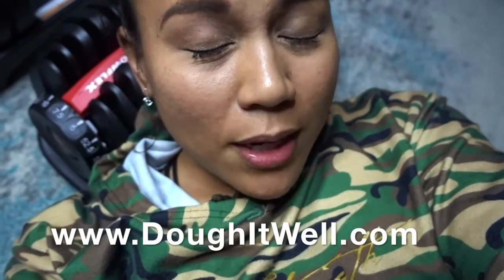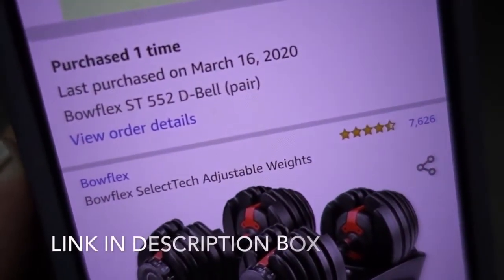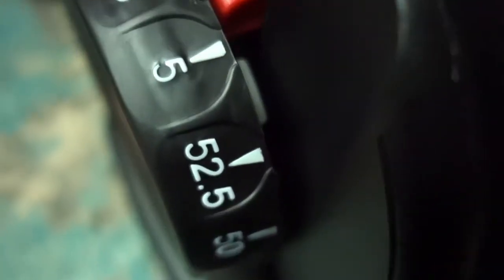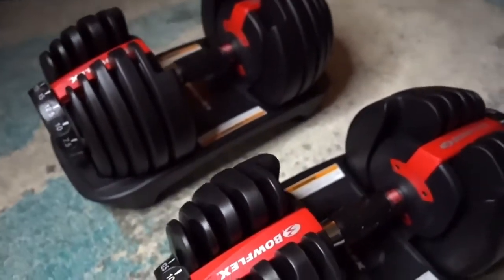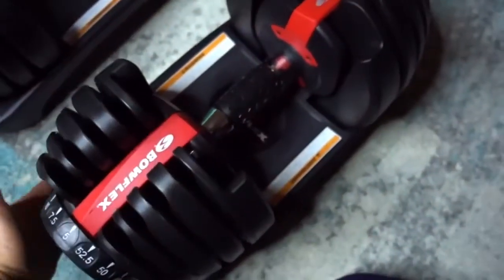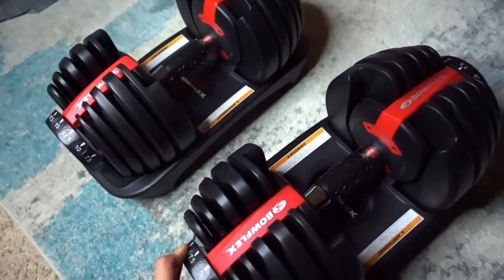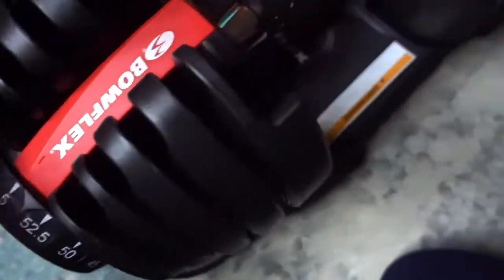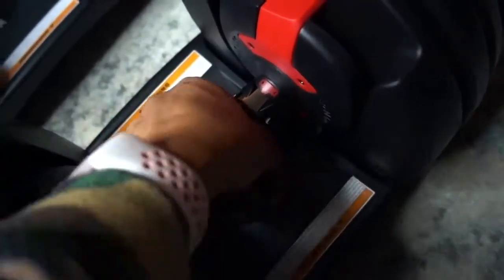Amazon Dumbbell Review Adjustable Gym Workout Gear Home workout dumbbells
Grab these Bowflex SelectTech Adjustable Weights on Amazon

This is a review of  adjustable dumbbell set found on amazon of the
Bowflex. During the Corona, crisis keeping fit is now recommended to be either in your own home or social distancing in the park. These Bowflex Dumbells are the best weights for this, because of its adjustable features that allows you to increase or decrease weight.

This is the perfect quarantine gym equipment for anyone who wants to keep fit during the covi-19 pandemic.